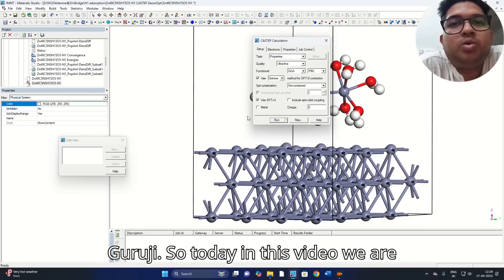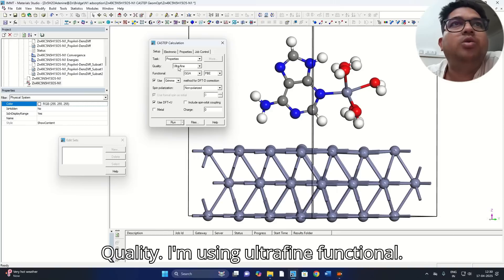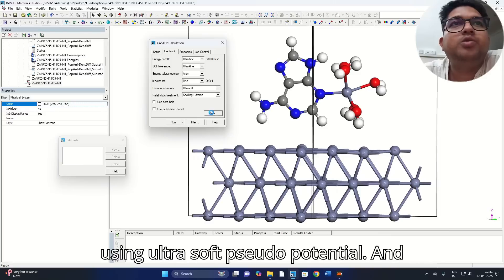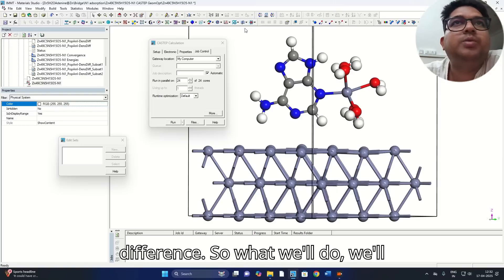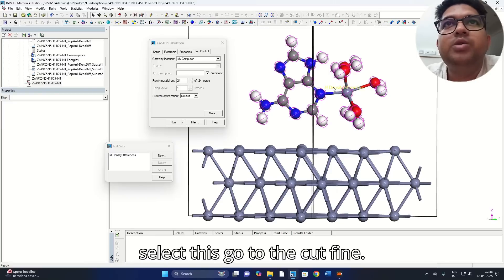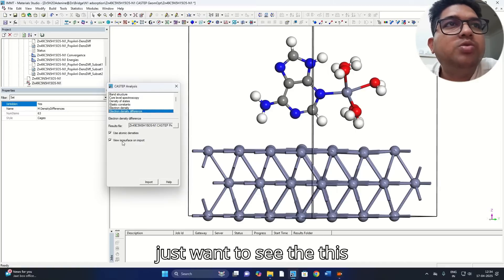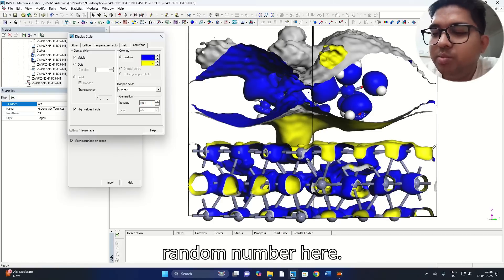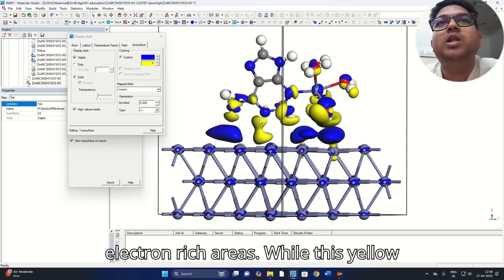Electron Density Differences Calculations and Analysis Using CASTEP || By Dr. Gaurav Jhaa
Video Link for Geometry Optimization:
FOR DFT NOTES:
𝐃𝐅𝐓 𝐜𝐚𝐥𝐜𝐮𝐥𝐚𝐭𝐢𝐨𝐧𝐬 𝐍𝐨𝐭𝐞𝐬  𝐁𝐲 𝐐𝐮𝐚𝐧𝐭𝐮𝐦 𝐆𝐮𝐫𝐮 𝐉𝐢
Unlock the secrets of computational chemistry with this comprehensive guide on Geometry Optimization using Gaussian. Authored by Dr. Gaurav Jhaa, these notes delve into the intricate process of optimizing molecular structures for stability, using Density Functional Theory (DFT). Whether you're a student or a professional in the field, this resource is invaluable for mastering the nuances of geometry optimization, from setting up calculations to analyzing outputs. Enhance your research and computational efficiency with practical examples, keyword explanations, and troubleshooting tips tailored for Gaussian software users.
𝑻𝒉𝒆 𝒄𝒐𝒏𝒕𝒆𝒏𝒕𝒔 𝒐𝒇 𝒕𝒉𝒆 𝑷𝑫𝑭 𝒊𝒏𝒄𝒍𝒖𝒅𝒆:
𝙊𝙫𝙚𝙧𝙫𝙞𝙚𝙬 𝙤𝙛 𝙜𝙚𝙤𝙢𝙚𝙩𝙧𝙮 𝙤𝙥𝙩𝙞𝙢𝙞𝙯𝙖𝙩𝙞𝙤𝙣 𝙞𝙣 𝙂𝙖𝙪𝙨𝙨𝙞𝙖𝙣 𝙪𝙨𝙞𝙣𝙜 𝘿𝙚𝙣𝙨𝙞𝙩𝙮 𝙁𝙪𝙣𝙘𝙩𝙞𝙤𝙣𝙖𝙡 𝙏𝙝𝙚𝙤𝙧𝙮 (𝘿𝙁𝙏) 𝙎𝙩𝙚𝙥𝙨 𝙛𝙤𝙧 𝙥𝙚𝙧𝙛𝙤𝙧𝙢𝙞𝙣𝙜 𝙜𝙚𝙤𝙢𝙚𝙩𝙧𝙮 𝙤𝙥𝙩𝙞𝙢𝙞𝙯𝙖𝙩𝙞𝙤𝙣: 𝙞𝙣𝙥𝙪𝙩 𝙛𝙞𝙡𝙚 𝙥𝙧𝙚𝙥𝙖𝙧𝙖𝙩𝙞𝙤𝙣, 𝙘𝙖𝙡𝙘𝙪𝙡𝙖𝙩𝙞𝙤𝙣 𝙨𝙚𝙩𝙪𝙥, 𝙧𝙪𝙣𝙣𝙞𝙣𝙜 𝙘𝙖𝙡𝙘𝙪𝙡𝙖𝙩𝙞𝙤𝙣𝙨, 𝙘𝙤𝙣𝙫𝙚𝙧𝙜𝙚𝙣𝙘𝙚 𝙘𝙝𝙚𝙘𝙠𝙨, 𝙖𝙣𝙙 𝙤𝙪𝙩𝙥𝙪𝙩 𝙛𝙞𝙡𝙚 𝙖𝙣𝙖𝙡𝙮𝙨𝙞𝙨 𝙆𝙚𝙮 𝙥𝙤𝙞𝙣𝙩𝙨 𝙤𝙣 𝙘𝙝𝙤𝙤𝙨𝙞𝙣𝙜 𝙛𝙪𝙣𝙘𝙩𝙞𝙤𝙣𝙖𝙡𝙨, 𝙗𝙖𝙨𝙞𝙨 𝙨𝙚𝙩𝙨, 𝙖𝙣𝙙 𝙘𝙤𝙣𝙫𝙚𝙧𝙜𝙚𝙣𝙘𝙚 𝙘𝙧𝙞𝙩𝙚𝙧𝙞𝙖 𝙀𝙭𝙖𝙢𝙥𝙡𝙚 𝙞𝙣𝙥𝙪𝙩 𝙛𝙞𝙡𝙚𝙨 𝙛𝙤𝙧 𝙜𝙚𝙤𝙢𝙚𝙩𝙧𝙮 𝙤𝙥𝙩𝙞𝙢𝙞𝙯𝙖𝙩𝙞𝙤𝙣 𝘼𝙙𝙫𝙖𝙣𝙘𝙚𝙙 𝙜𝙚𝙤𝙢𝙚𝙩𝙧𝙮 𝙤𝙥𝙩𝙞𝙢𝙞𝙯𝙖𝙩𝙞𝙤𝙣 𝙩𝙚𝙘𝙝𝙣𝙞𝙦𝙪𝙚𝙨: 𝙛𝙤𝙧𝙘𝙚 𝙘𝙤𝙣𝙨𝙩𝙖𝙣𝙩 𝙘𝙖𝙡𝙘𝙪𝙡𝙖𝙩𝙞𝙤𝙣𝙨, 𝙩𝙞𝙜𝙝𝙩 𝙘𝙤𝙣𝙫𝙚𝙧𝙜𝙚𝙣𝙘𝙚, 𝙌𝙎𝙏2/𝙌𝙎𝙏3 𝙤𝙥𝙩𝙞𝙢𝙞𝙯𝙖𝙩𝙞𝙤𝙣𝙨, 𝙩𝙧𝙖𝙣𝙨𝙞𝙩𝙞𝙤𝙣 𝙨𝙩𝙖𝙩𝙚 𝙤𝙥𝙩𝙞𝙢𝙞𝙯𝙖𝙩𝙞𝙤𝙣 𝙀𝙭𝙥𝙡𝙖𝙣𝙖𝙩𝙞𝙤𝙣 𝙤𝙛 𝙚𝙦𝙪𝙞𝙡𝙞𝙗𝙧𝙞𝙪𝙢 𝙜𝙚𝙤𝙢𝙚𝙩𝙧𝙮 𝙖𝙣𝙙 𝙞𝙩𝙨 𝙞𝙢𝙥𝙤𝙧𝙩𝙖𝙣𝙘𝙚 𝙞𝙣 𝙢𝙤𝙡𝙚𝙘𝙪𝙡𝙖𝙧 𝙨𝙩𝙖𝙗𝙞𝙡𝙞𝙩𝙮 𝙏𝙞𝙥𝙨 𝙛𝙤𝙧 𝙘𝙝𝙤𝙤𝙨𝙞𝙣𝙜 𝙖𝙥𝙥𝙧𝙤𝙥𝙧𝙞𝙖𝙩𝙚 𝙤𝙥𝙩𝙞𝙢𝙞𝙯𝙖𝙩𝙞𝙤𝙣 𝙠𝙚𝙮𝙬𝙤𝙧𝙙𝙨 𝙞𝙣 𝙂𝙖𝙪𝙨𝙨𝙞𝙖𝙣 𝙏𝙧𝙤𝙪𝙗𝙡𝙚𝙨𝙝𝙤𝙤𝙩𝙞𝙣𝙜 𝙘𝙤𝙢𝙢𝙤𝙣 𝙚𝙧𝙧𝙤𝙧𝙨 𝙞𝙣 𝙂𝙖𝙪𝙨𝙨𝙞𝙖𝙣 𝙘𝙖𝙡𝙘𝙪𝙡𝙖𝙩𝙞𝙤𝙣𝙨 𝙎𝙩𝙧𝙖𝙩𝙚𝙜𝙞𝙚𝙨 𝙩𝙤 𝙖𝙫𝙤𝙞𝙙 𝙘𝙤𝙣𝙫𝙚𝙧𝙜𝙚𝙣𝙘𝙚 𝙛𝙖𝙞𝙡𝙪𝙧𝙚, 𝙚𝙨𝙥𝙚𝙘𝙞𝙖𝙡𝙡𝙮 𝙛𝙤𝙧 𝙘𝙝𝙖𝙧𝙜𝙚𝙙 𝙨𝙥𝙚𝙘𝙞𝙚𝙨 𝙈𝙚𝙩𝙝𝙤𝙙𝙨 𝙛𝙤𝙧 𝙜𝙚𝙤𝙢𝙚𝙩𝙧𝙮 𝙤𝙥𝙩𝙞𝙢𝙞𝙯𝙖𝙩𝙞𝙤𝙣 𝙞𝙣 𝙨𝙤𝙡𝙫𝙚𝙣𝙩 𝙚𝙣𝙫𝙞𝙧𝙤𝙣𝙢𝙚𝙣𝙩𝙨 (𝙞𝙢𝙥𝙡𝙞𝙘𝙞𝙩 𝙖𝙣𝙙 𝙚𝙭𝙥𝙡𝙞𝙘𝙞𝙩 𝙢𝙤𝙙𝙚𝙡𝙨) 𝙋𝙤𝙨𝙩-𝙤𝙥𝙩𝙞𝙢𝙞𝙯𝙖𝙩𝙞𝙤𝙣 𝙥𝙧𝙤𝙥𝙚𝙧𝙩𝙮 𝙘𝙖𝙡𝙘𝙪𝙡𝙖𝙩𝙞𝙤𝙣𝙨, 𝙞𝙣𝙘𝙡𝙪𝙙𝙞𝙣𝙜 𝙚𝙡𝙚𝙘𝙩𝙧𝙤𝙣𝙞𝙘, 𝙩𝙝𝙚𝙧𝙢𝙤𝙘𝙝𝙚𝙢𝙞𝙘𝙖𝙡, 𝙨𝙥𝙚𝙘𝙩𝙧𝙤𝙨𝙘𝙤𝙥𝙞𝙘, 𝙖𝙣𝙙 𝙜𝙚𝙤𝙢𝙚𝙩𝙧𝙞𝙘𝙖𝙡 𝙥𝙧𝙤𝙥𝙚𝙧𝙩𝙞𝙚𝙨 𝙒𝙖𝙫𝙚𝙛𝙪𝙣𝙘𝙩𝙞𝙤𝙣 𝙨𝙩𝙖𝙗𝙞𝙡𝙞𝙩𝙮 𝙩𝙚𝙨𝙩 𝙖𝙣𝙙 𝙞𝙩𝙨 𝙨𝙞𝙜𝙣𝙞𝙛𝙞𝙘𝙖𝙣𝙘𝙚 𝘿𝙚𝙩𝙖𝙞𝙡𝙚𝙙 𝙚𝙭𝙖𝙢𝙥𝙡𝙚𝙨 𝙖𝙣𝙙 𝙥𝙧𝙖𝙘𝙩𝙞𝙘𝙖𝙡 𝙩𝙞𝙥𝙨 𝙛𝙤𝙧 𝙪𝙨𝙞𝙣𝙜 𝙂𝙖𝙪𝙨𝙨𝙞𝙖𝙣 𝙚𝙛𝙛𝙚𝙘𝙩𝙞𝙫𝙚𝙡𝙮